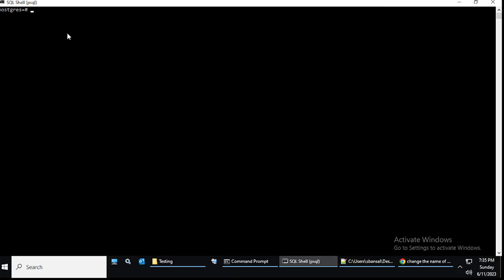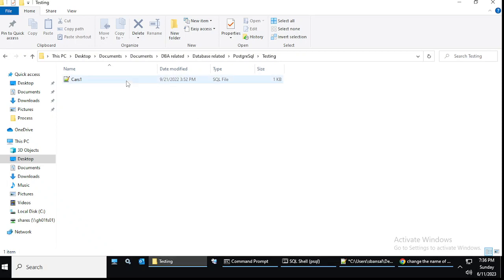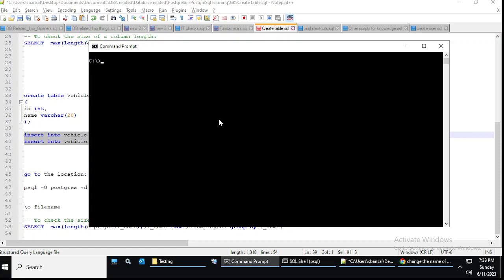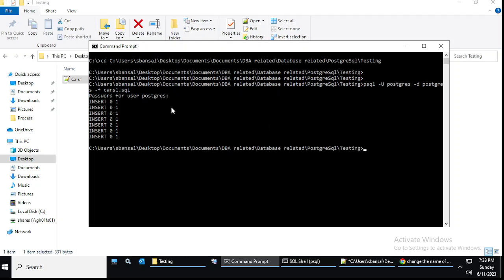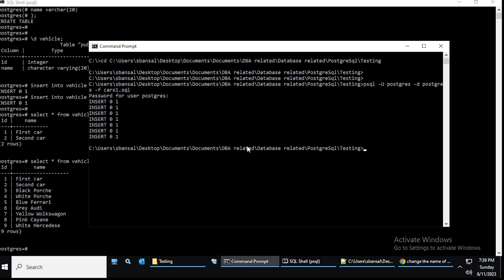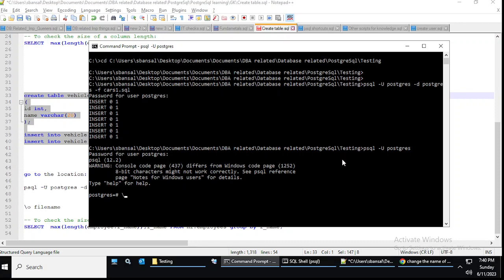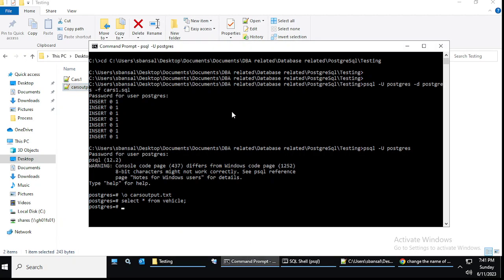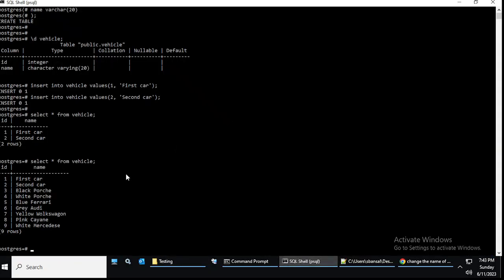PostgreSQL| Lec-12 | Execute script from a file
In this video we will be talking about- How we execute the script from a file in postgresql and also we will get to know how we will be saving the output of script into a file.